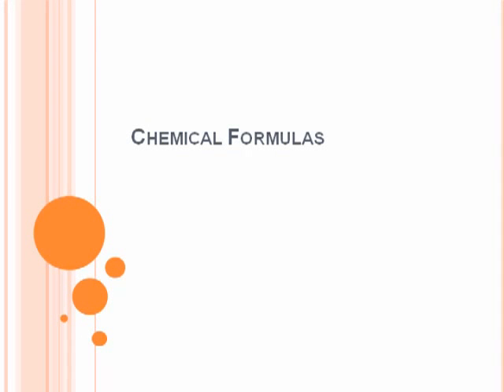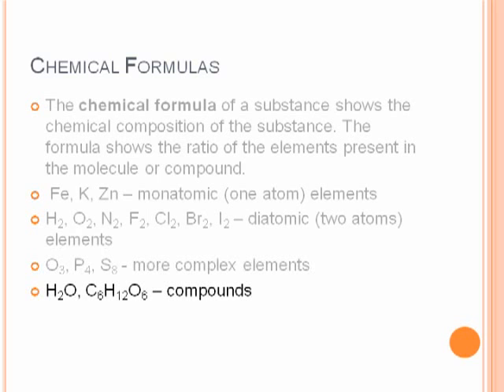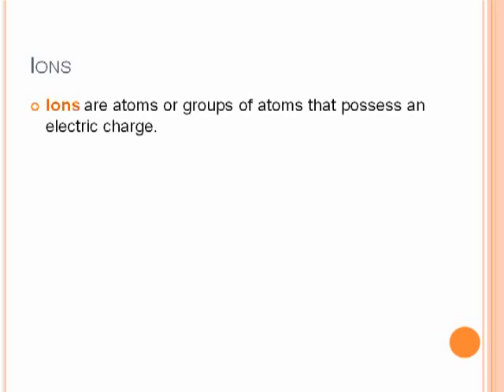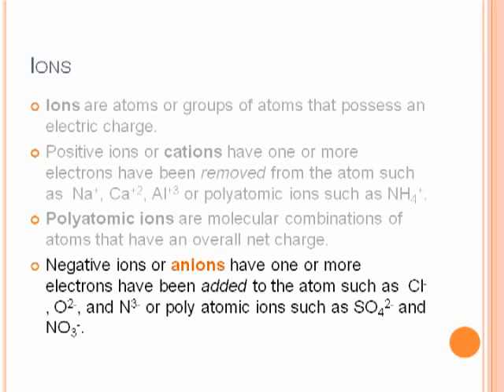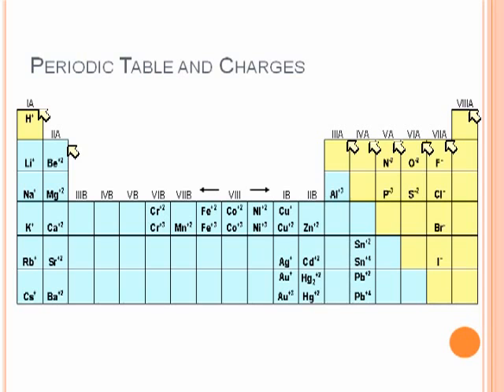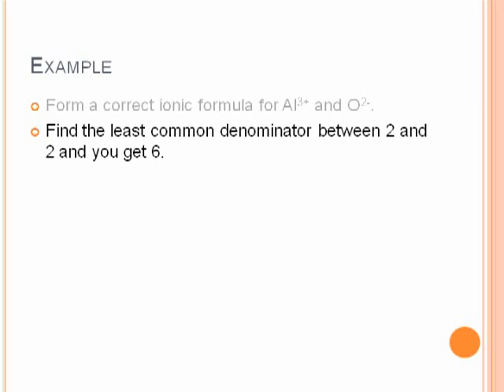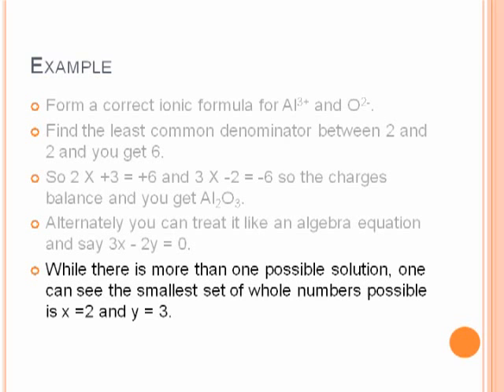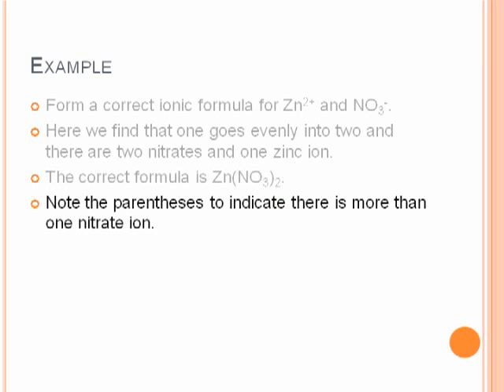Chemical Formulas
A brief tutorial on chemical formulas and forming ionic formulas.